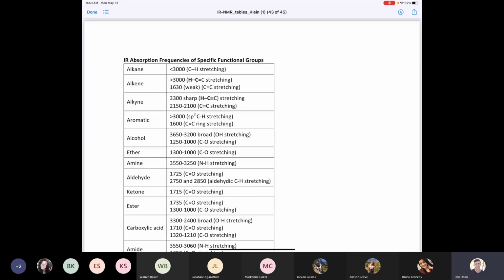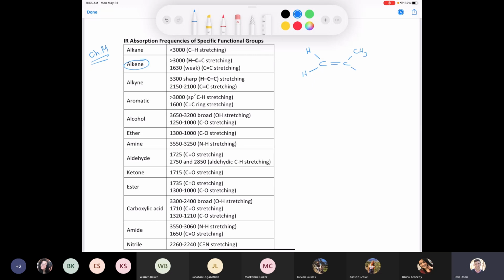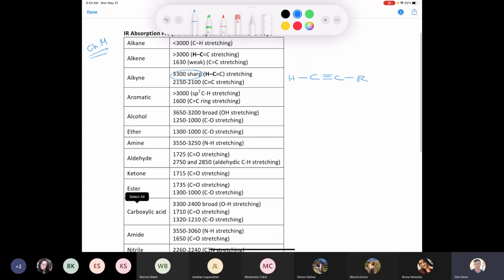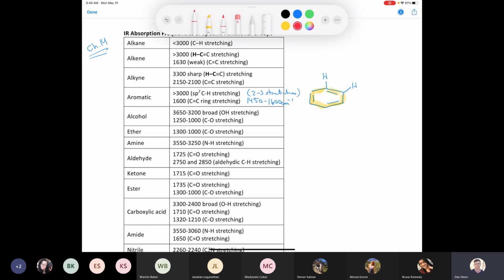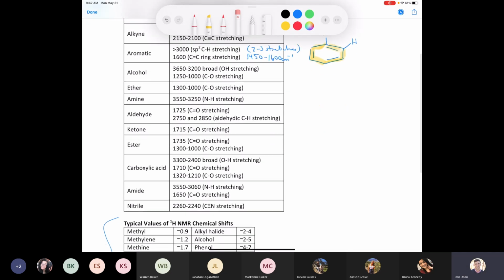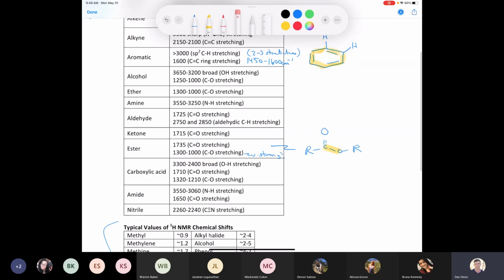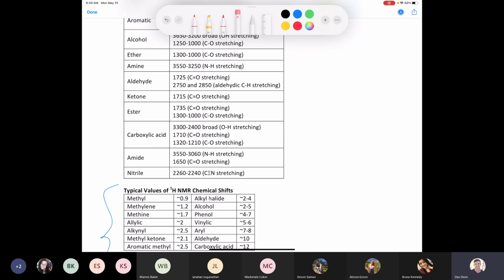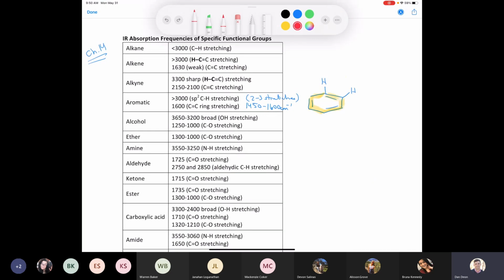CHEM 3101 Lecture May 31, 2021 PART 3